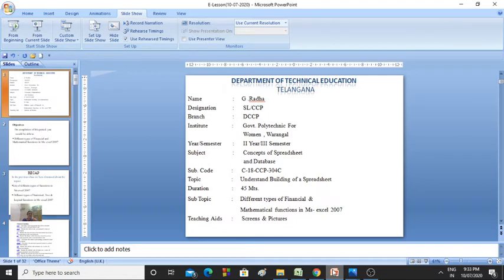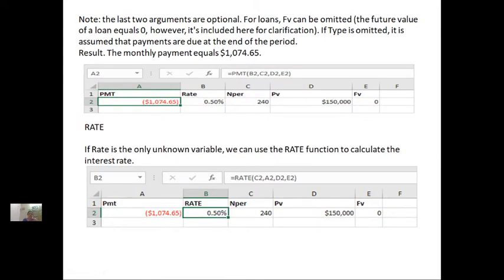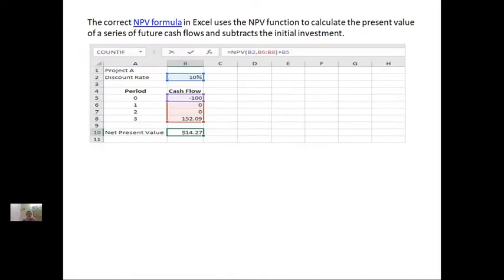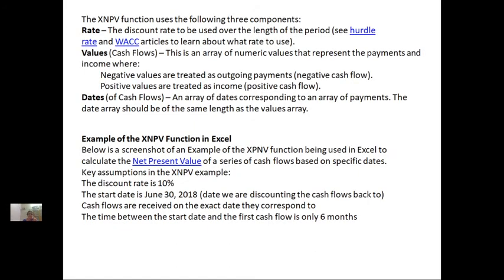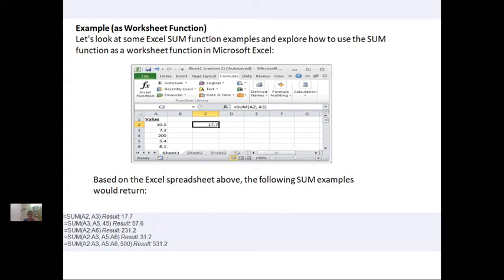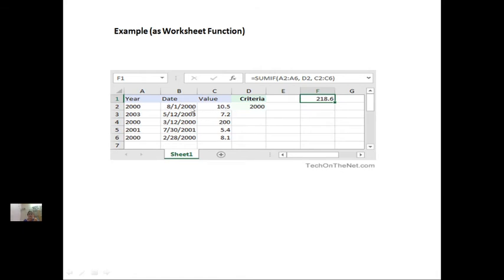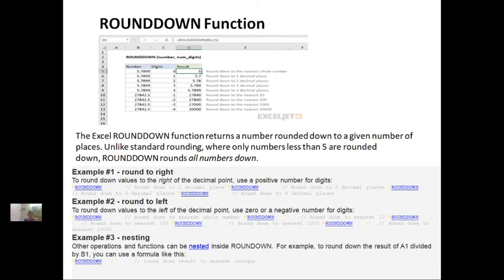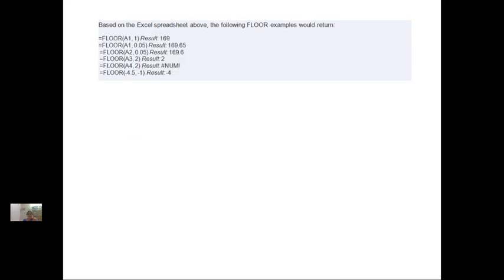G.Radha(SL/CCP, GPW, Warangal)(10-07-2020)(Video Lesson No.08)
Financial & Mathematical Functions in Ms-excel 2007